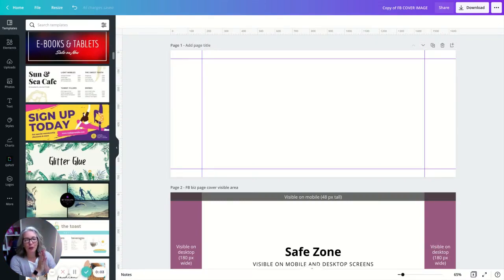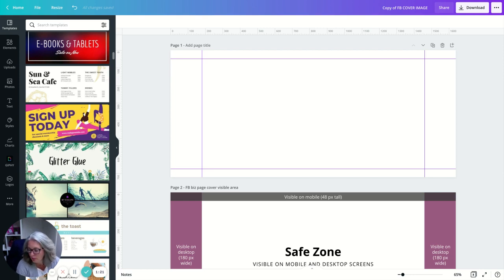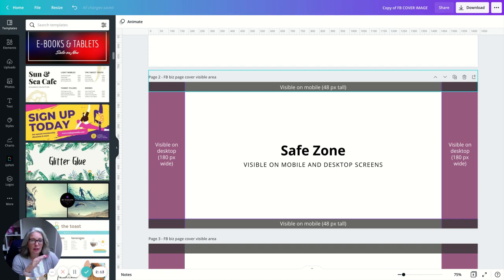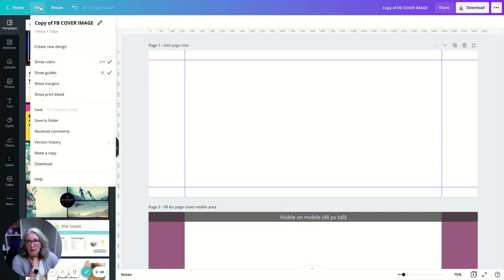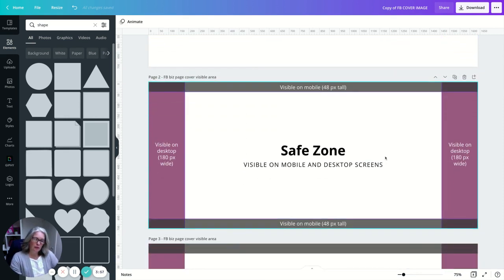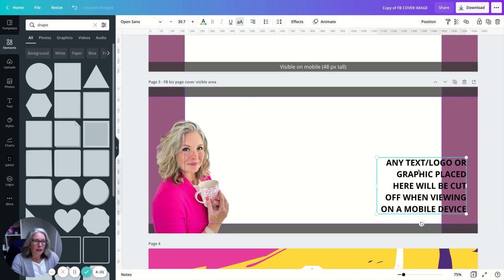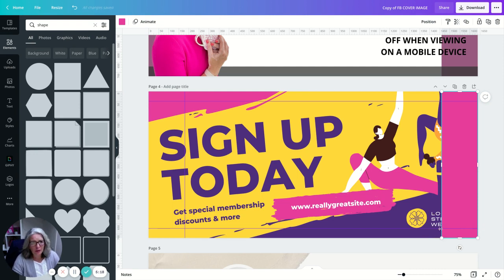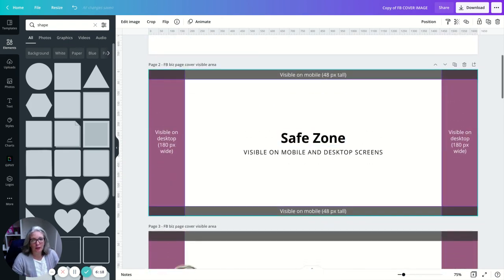How to size your Facebook group cover image correctly to fit mobile and desktop view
📸 Optimise Your Facebook Group Image: Mobile & Desktop Sizing Guide

Are you tired of spending endless hours tweaking your Facebook cover photo, only to find it doesn't fit properly? 🕒😫 Don't worry; you're not alone!

In this video, I’m diving into the crucial world of Facebook cover photo sizing. It's not just about aesthetics; it's about making sure your brand shines across all devices without a hitch.

I’ll show you how to make your cover photo look stunning on both desktop and mobile, without the dreaded blurriness or cropping issues.

Discover why your Facebook cover photo is a vital tool for your online presence and learn how to master its size like a pro.

👉 Key Takeaways:
* Optimal dimensions: 1640px by 720px
* Keeping text and graphics in the safe middle zone
* Achieving visibility and value for your business

Don't let your cover photo hold you back; watch now and make your Facebook group stand out with the perfect cover image!